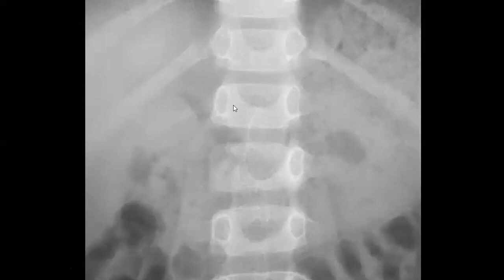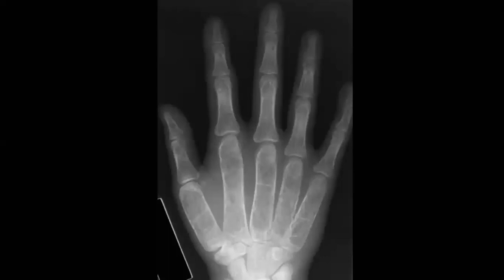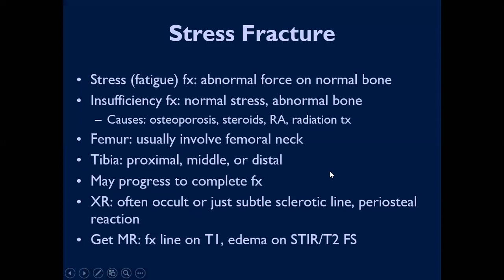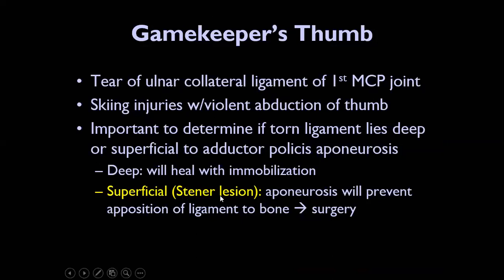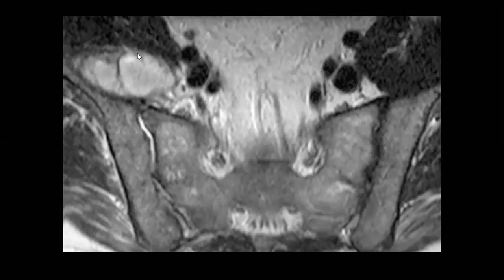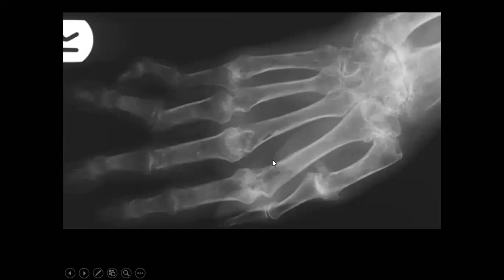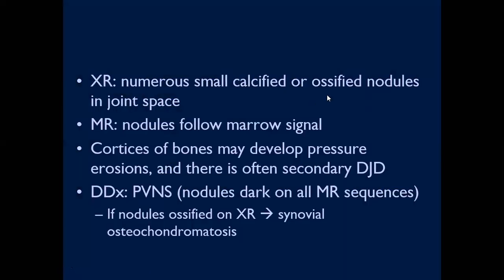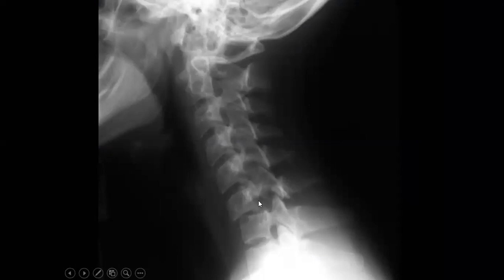5 MSK, Radiology talks